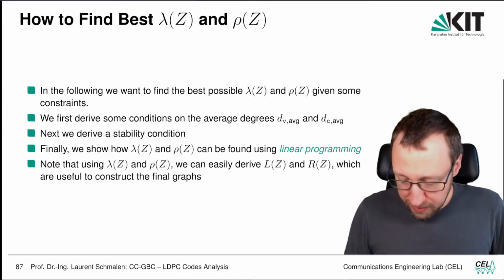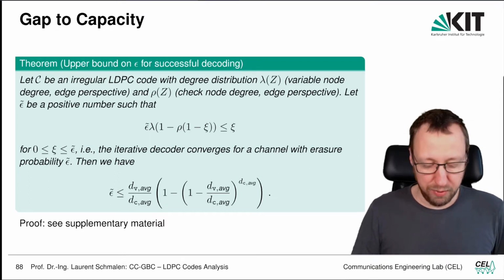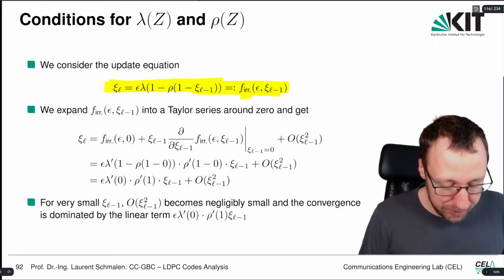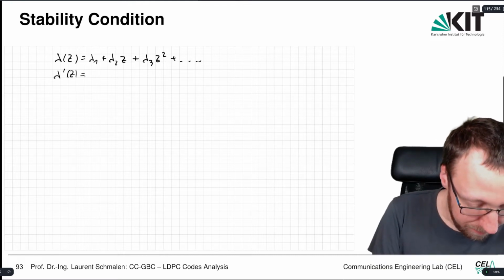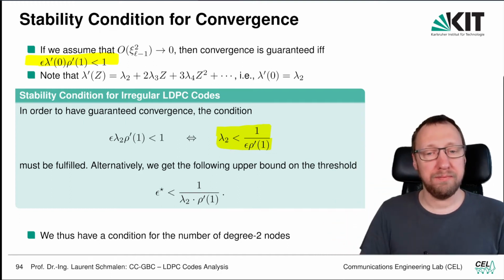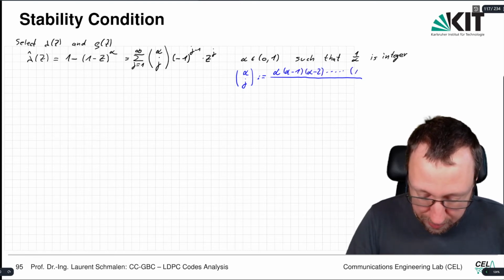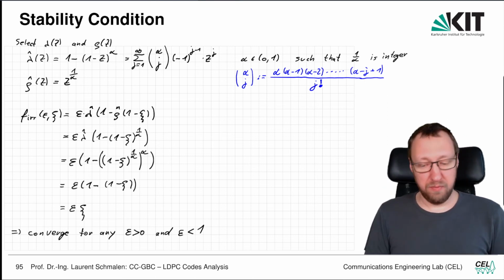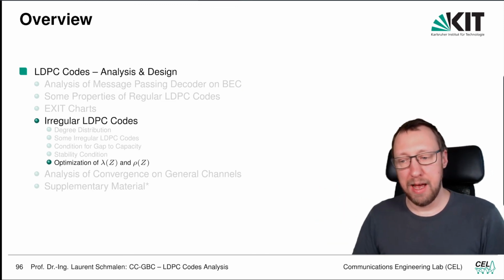Lecture "Channel Coding: Graph-based Codes", Chapter 4, Vid. 5, "Stability Condition"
Chapter 4, Video 5, "Condition for Gap to Capacity and Stability Condition"